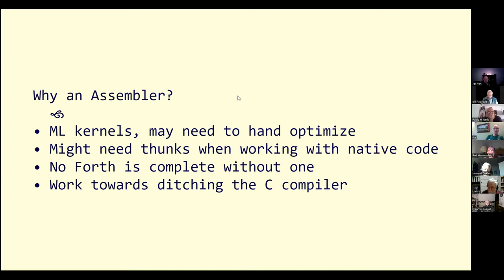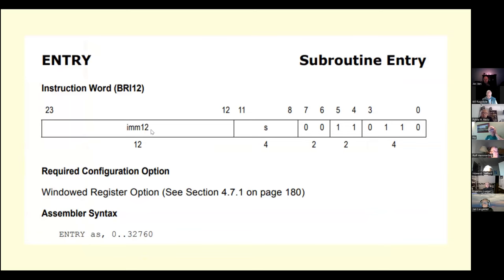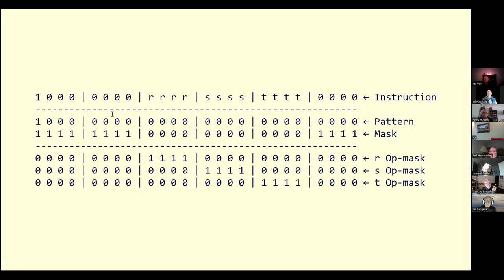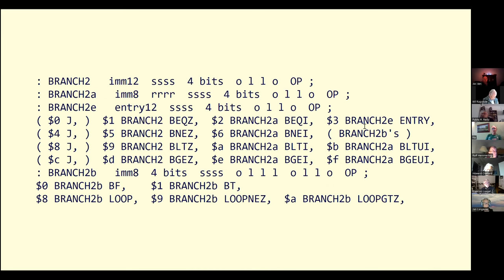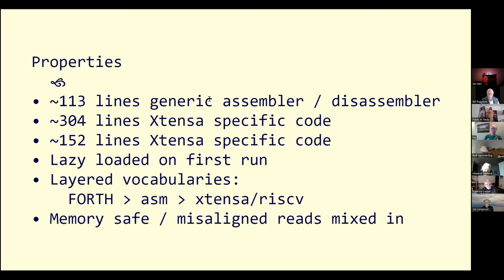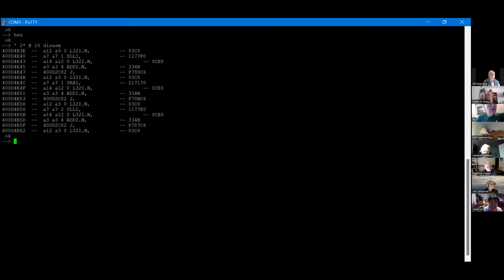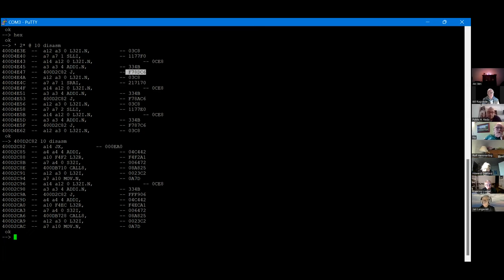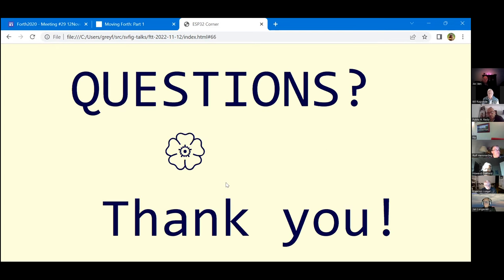BRAD NELSON ASSEMBLER ESP32FORTH #29 2022 Forth2020 group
Brad´s corner of ESP32forth on our monthly meeting. Lots of innovation on latest version ESP32forth.
Live presentations all 2nd Saturdays of the  month.